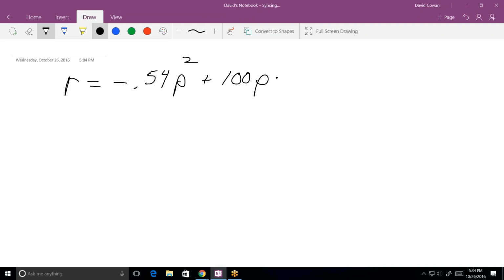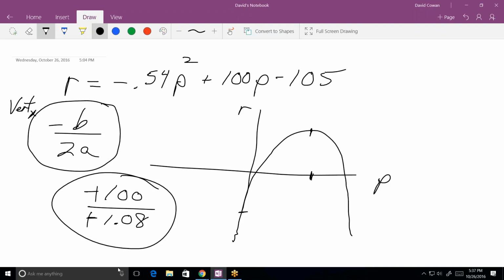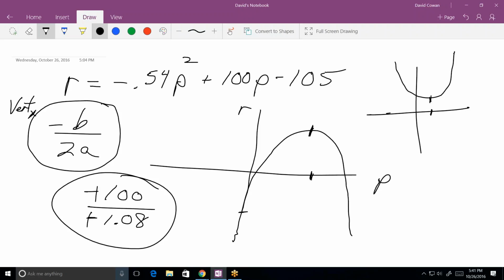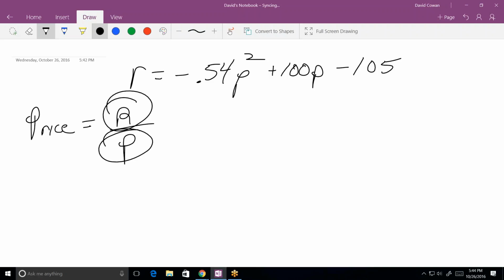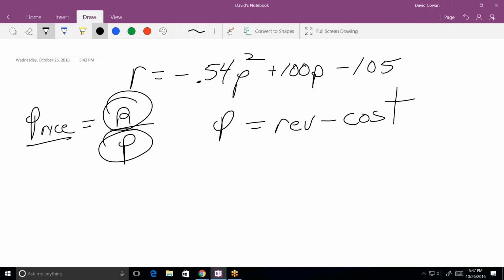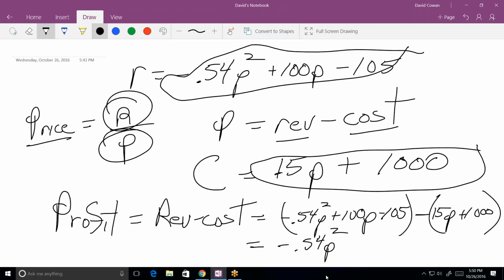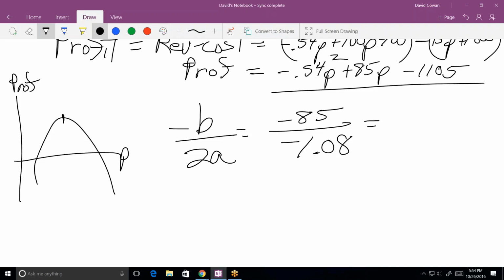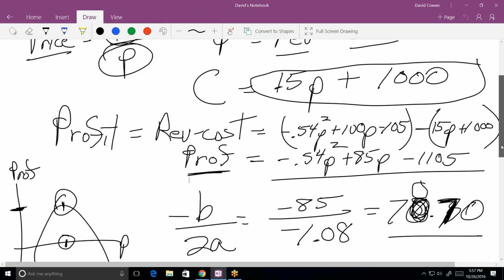Online Algebra 2 tutoring, AF102616